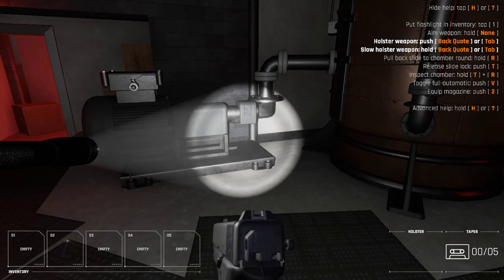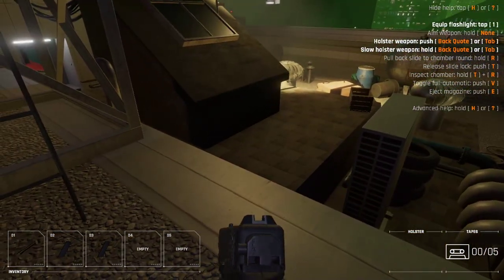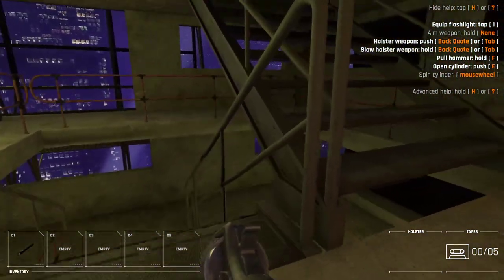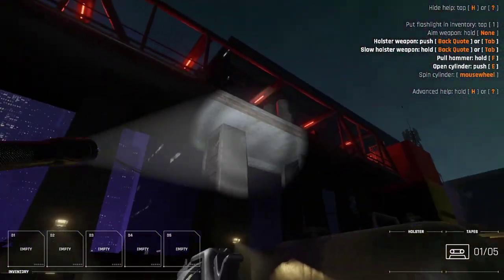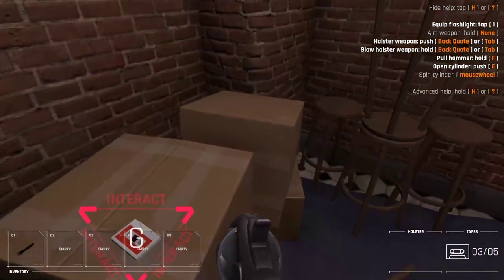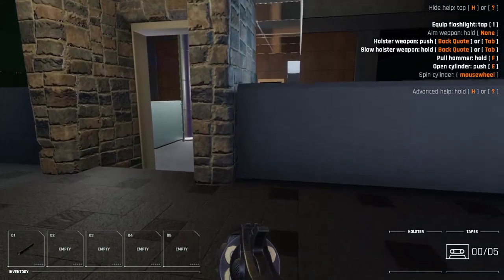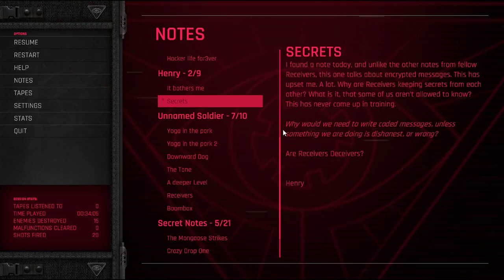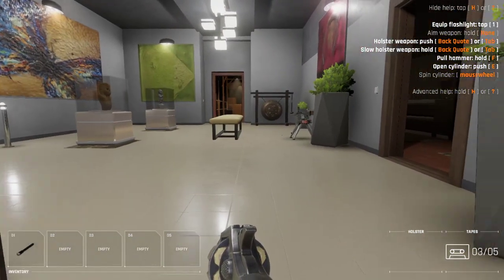Receiver 2 (PC): Attack of the drones (Part 4)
The dreaded day has finally come. Them drones finally show themselves. Of course I die immediately after.

I can't wait until Wolfire tweaks the whole losing rank if you exit the game. That's one thing I'm not a fan of. But everything else is still pretty good. Even the holstering mechanic, which you just need to get used to.